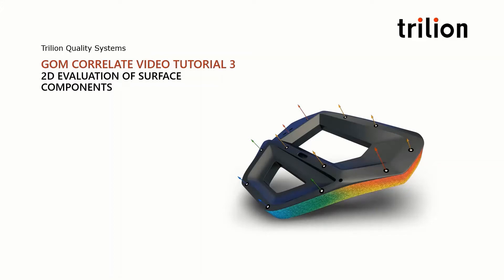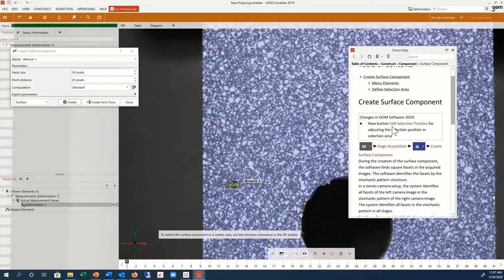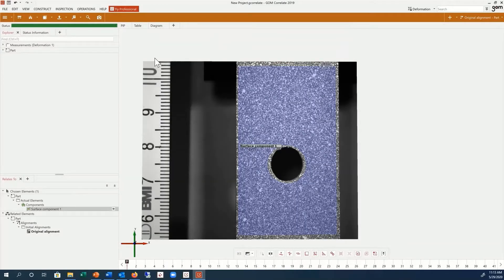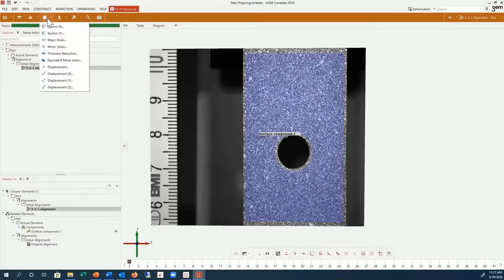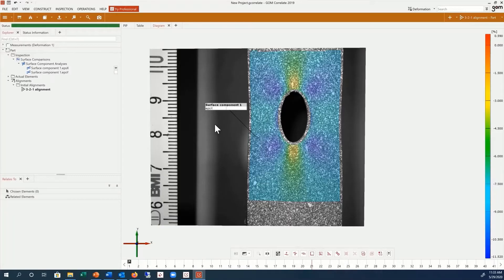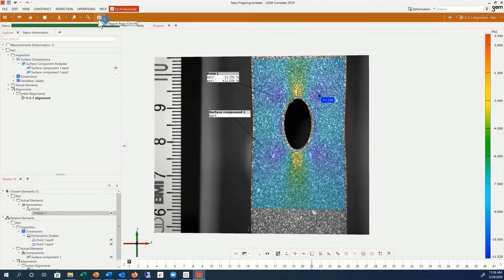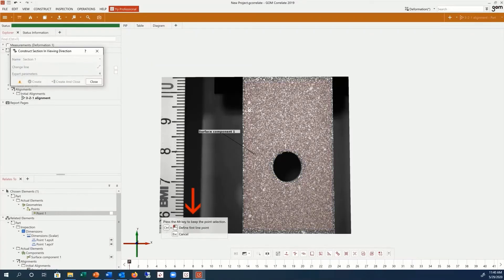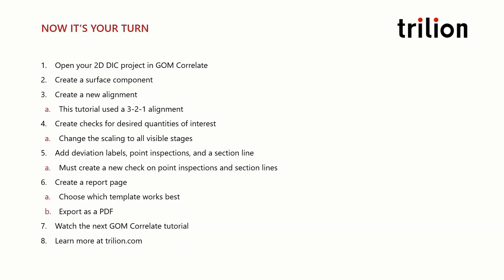GOM Correlate Video Tutorial Chapter 3 (2D Evaluation of Surface Components)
In this tutorial, you will learn how to create inspections for a 2D tensile test.